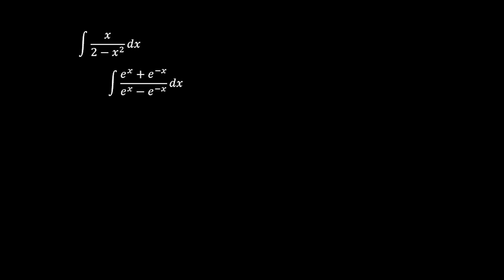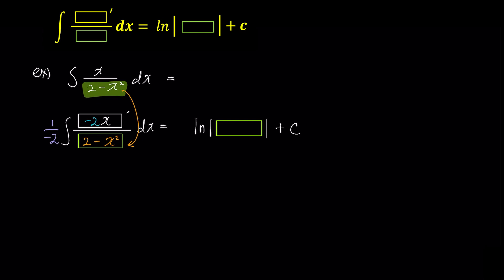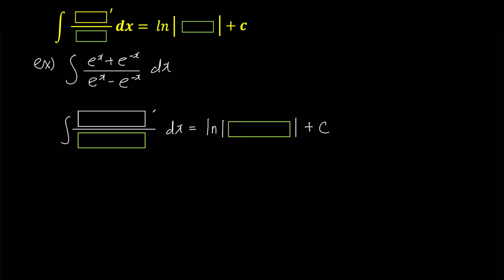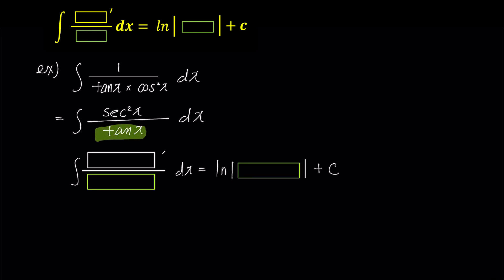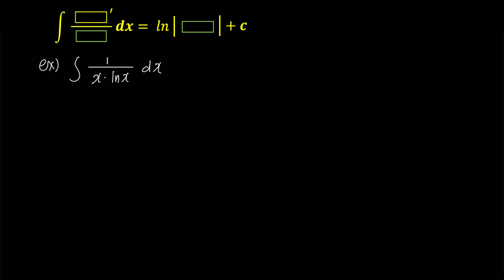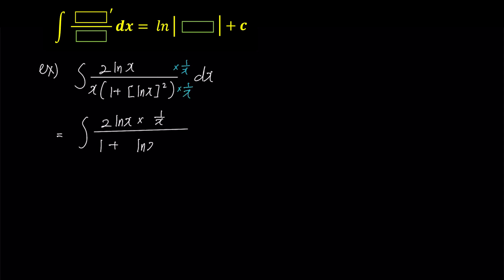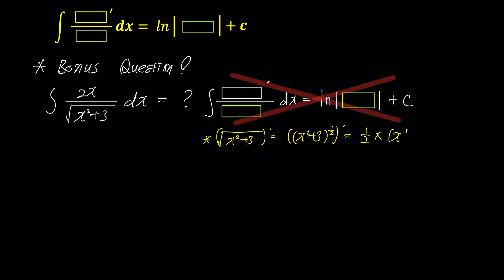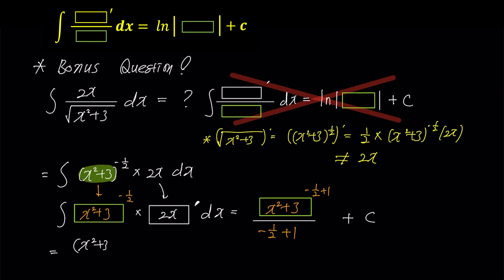Integration of Fractions without u substitution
Say Goodbye to Complicated Integration Methods: Box Rule is All You Need!

When it comes to integrating fractions, there is one important thing you should check first: whether the numerator is the derivative of the denominator.
If it is, then the answer is simply ln(numerator)+C. In this video, I'll show you an easy way to integrate fractions that you should check first before trying other methods.

After watching the video for 6 minutes, you'll have a new perspective on integrating fractions and the answer will come to you more easily.
I also cover easy integration methods for exponential functions, trigonometric functions, and general functions in other videos on my channel, so check them out for more help